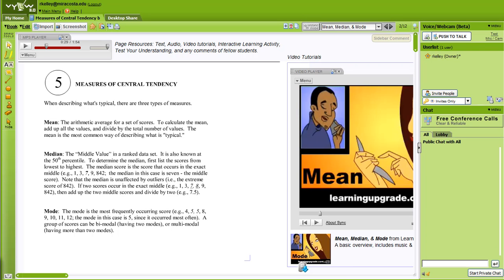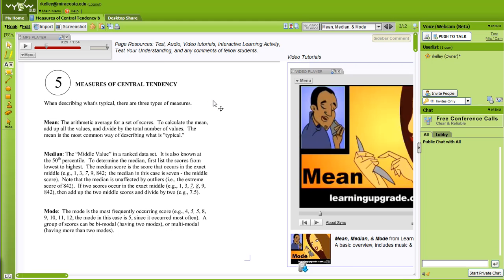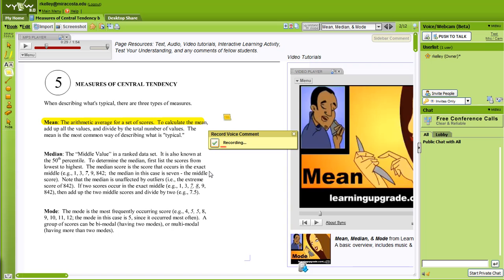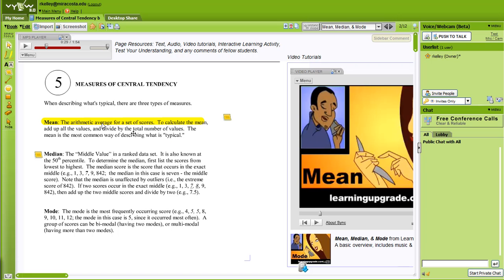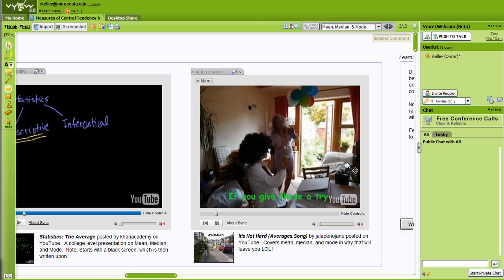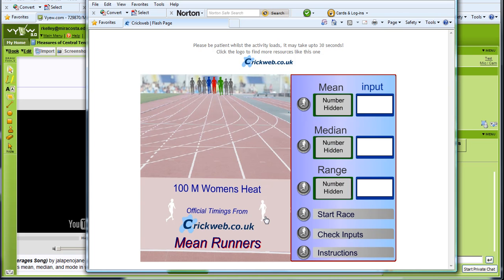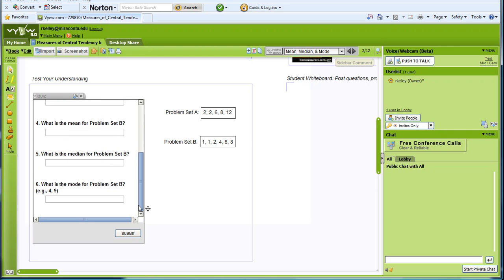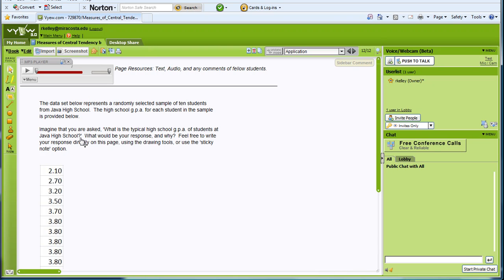Behavioral Statistics eBook: Mean, Median, & Mode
Imagine an eBook that you share with your class, and that whenever you and other students or instructor are reading at the same time - you could choose to chat or talk VOiP (and use a whiteboard).  The eBook would allow you to highlight material you found relevant, and  you could leave sticky notes with your comments (text or voice comments!).  Other students could see the comments, and even choose to reply back to them (e.g., answering a question you posted on the page).  You always have the option to keep things simple - and see only your highlights on the page - or you could see everyone's highlights.  Students who are auditory learners could have the page read to them (an mp3 file, with the visuals described audiorily).  Additionally, each page of the eBook includes relevant resources - video tutorials (e.g., related YouTube videos), interactive demonstrations (e.g., flash, java applications), pop-up answers in response to questions, and a 'Test Your Understanding' flash quiz, that gives you feedback on whether each question was answered correctly - plus the instructor can go through and see how each student did on the quiz (though no easy way to transfer seamlessly to a gradebook).  If you missed a question, then use the white space on the page (there is a considerable amount) as a whiteboard, writing your question... if the instructor is online at the same time, now you have an interactive office hour (using chat or VOiP).  Not only does the student who asked the question benefit, but like in a classroom, all other students can see the whiteboard Q&A also (then or later).

My idea for creating this came from viewing an online e-book that had the basic functionality of highlighting and perhaps sticky notes.  I was also exploring Vyew for online conferencing, and noticed that Vyew referred to sessions as Books, and each screen as a page...  It got me thinking, so I imported a .pdf, and then started playing with what was possible - keeping it as much like an eBook as possible (i.e., flipping pages, reading the material).  After seeing that highlighting and sticky notes were built into Vyew - I was further encouraged.  Next, I saw it was possible to embed YouTube videos directly within a page.  Also, I could embed a flash based quiz, giving students feedback.  Sweet.  Then there was the online conferencing abilities... students could interact (with each other and me) both synchronously and asychronously.  Students could leave sticky's for each other, notes on the whiteboard, chat (public or private), and VOiP (for those with a microphone and speakers).  The .pdf is imported as an image - and so for visually impaired students I created an .mp3 of each page (verbally describing any images/tables) - which any student can also use.  Finally, I could add buttons that would launch a flash/java webapp, or provide a pop-up answer to a question.

I look forward to using a 'community, interactive, e-book' to make new interactions and learning opportunities available to my students.  Please share your thoughts and comments!
Robert